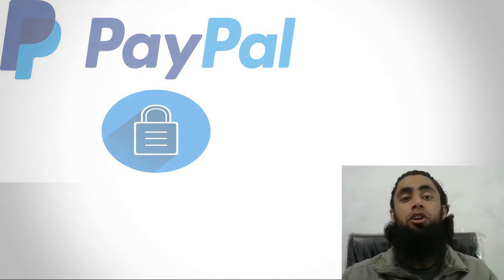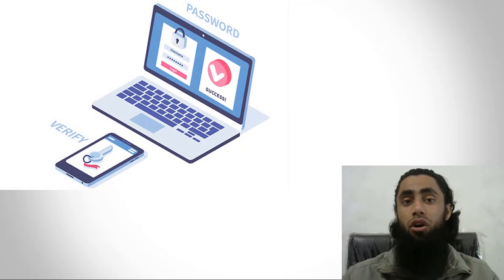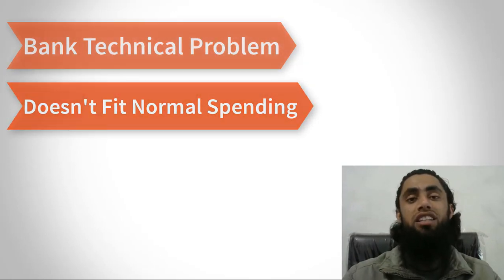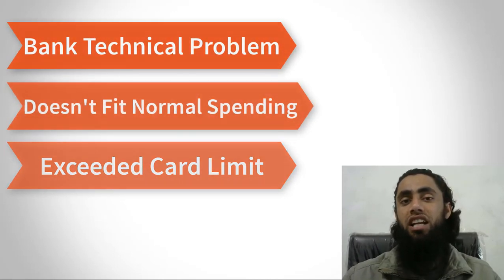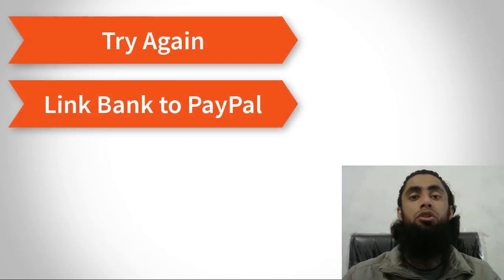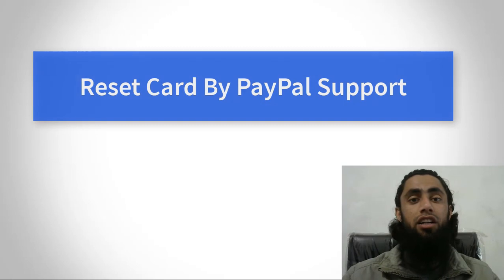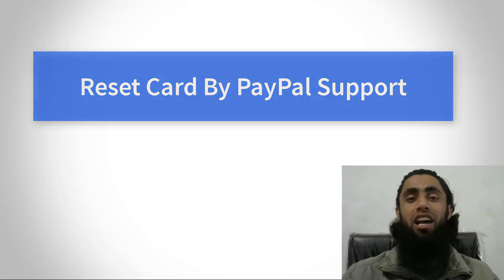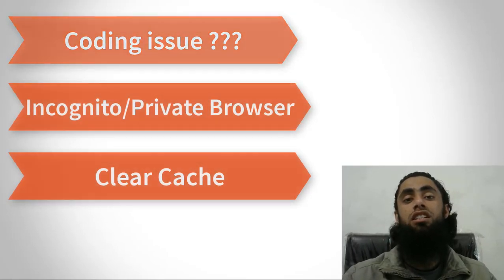PayPal Error: Your Card Was Declined Lets Try a Different Card | [Solved]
You will get the reasons and their solutions to avoid the debit credit card decline while purchasing by Paypal.

👋Skype: mohdramzaan112